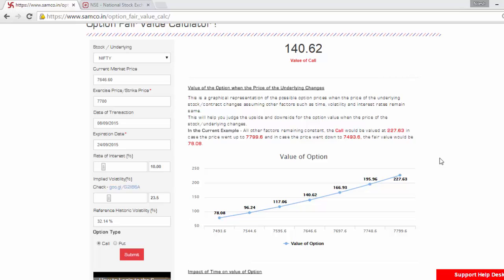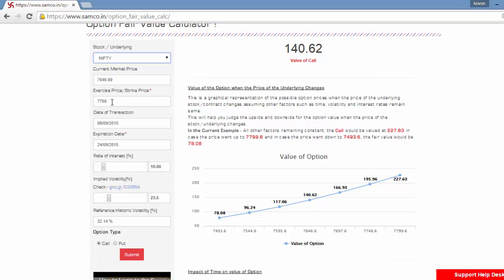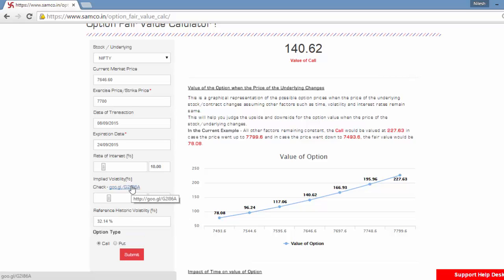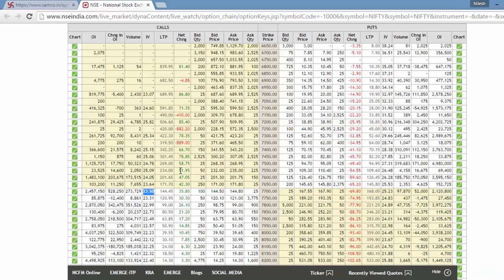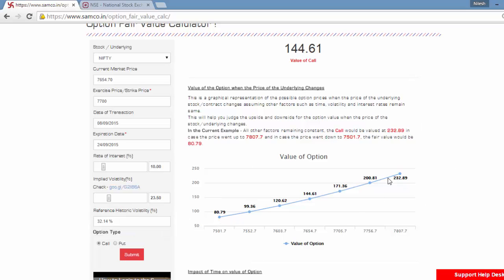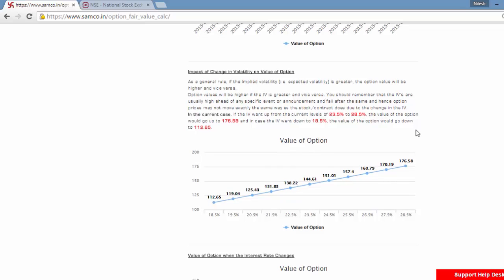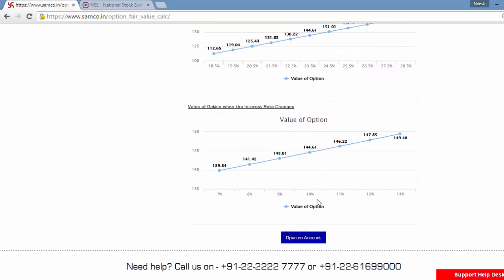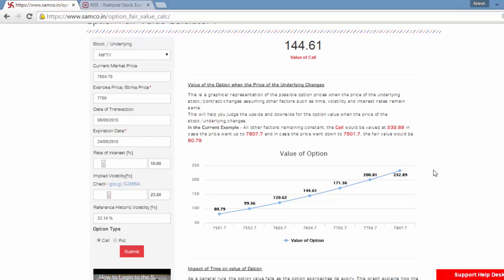How to Calculate Option Fair Value & Scenario Analysis | Option Fair Value Calculator Explained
📌 Learn How to Calculate Option Fair Value using an Option Fair Value calculator and perform Scenario Analysis with our in-depth tutorial. This guide will help you understand Option Price Calculator, Scenario Analysis Calculator, and how different factors impact your option pricing.

🔹 In this video, we will cover:
✔️ How to Calculate Fair Value of an option using a fair value calculator
✔️ The impact of underlying price, time to expiry, and volatility
✔️ Scenario Analysis for different market conditions
✔️ How to use an option calculator for better decision-making

📊 What is Scenario Analysis & How to Use It?
Scenario analysis helps traders understand how different market conditions affect the value of their options. By using a scenario analysis calculator, you can estimate changes in option pricing based on volatility shifts, interest rate fluctuations, and price movements of the underlying asset.

💡 For example, if the implied volatility (IV) rises, the option price may increase, while a decline in IV may reduce the fair value of the contract. This tool is crucial for intraday and positional traders who want to anticipate their potential profits and losses.

🧮 How to Use an Option Price Calculator?
1️⃣ Select the underlying asset (e.g., NIFTY)
2️⃣ Enter the market price, exercise price, and expiry date
3️⃣ Input the assumed interest rate and implied volatility
4️⃣ Click Submit to get the fair value of the option
5️⃣ Analyze price movement under different conditions using scenario analysis

📌 Key Takeaways
✔️ Scenario analysis helps traders estimate potential profits/losses
✔️ Option price calculators are essential for making informed decisions
✔️ How to calculate scenario analysis for various market conditions
✔️ Understanding SPAN margin calculator and its impact on trading

🔍 Watch this tutorial to master how to do scenario analysis and use an option fair value calculator effectively!

00:00 - Introduction
00:16 - Three Major Factor that Impact on Value of an option
00:30 - How to Calculate Option Fair Value
01:20 - What Is implied volatility
03:34 - Impact of time an Value of option
04:00 - Impact of Change in volatility on Value of Option
05:00 - Value of Option when the interest Rate Changes